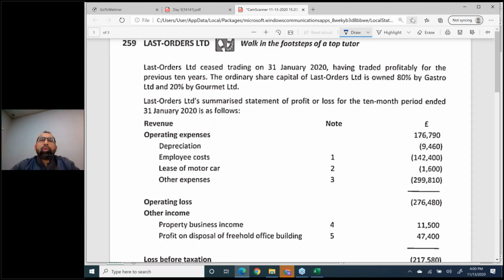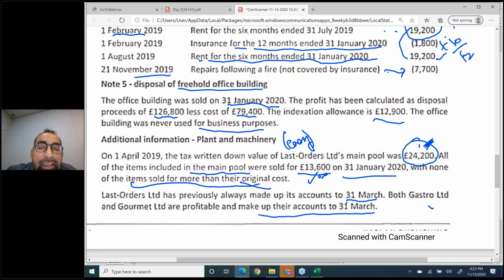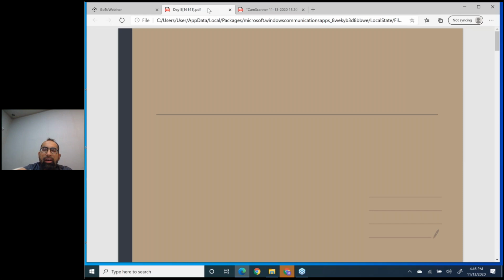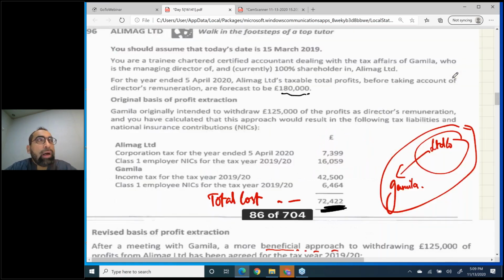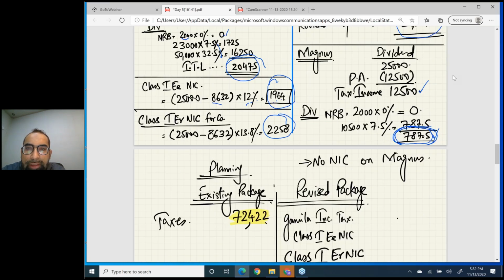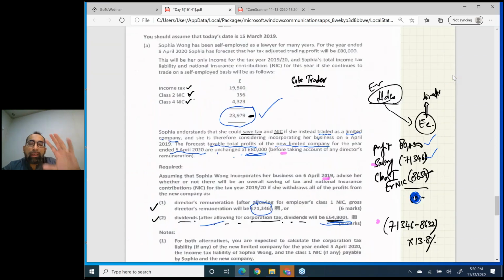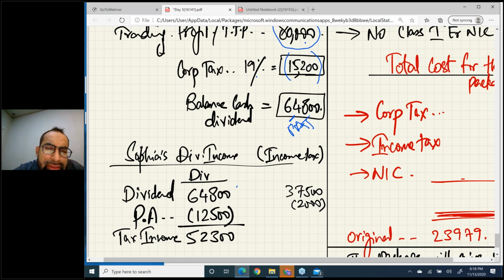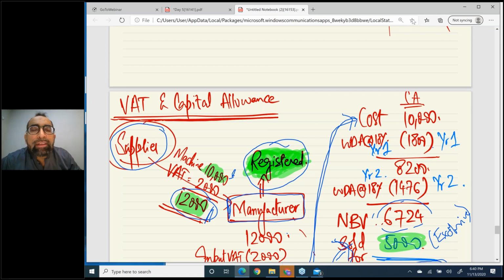ACCA Exam Approach Webinar TX UK | Session 5: Tax Planning | F6 ACCA | Mustafa Mirchawala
Join the ACCA Exam Approach Webinar TX UK – Session 5: Tax Planning, conducted by Mustafa Mirchawala at Mirchawala Institute. This session focuses on Tax Planning, providing detailed explanations, exam techniques, and practical guidance for F6 ACCA Exam Preparation.

This ACCA Revision Class helps students understand tax planning concepts, apply them in exam scenarios, and gain effective ACCA Study Tips. Attend this ACCA Webinar to strengthen your knowledge, enhance problem-solving skills, and boost your confidence for the TX UK exam.